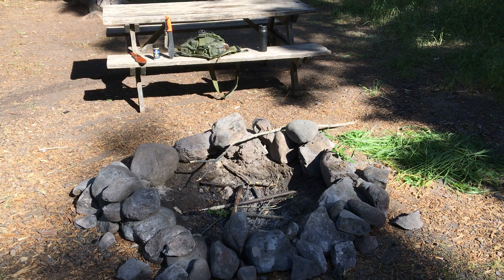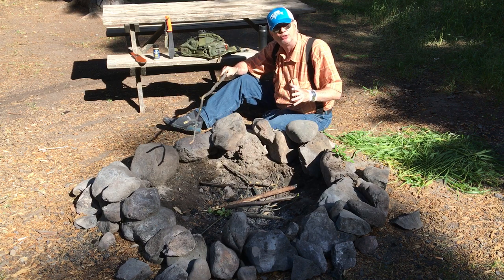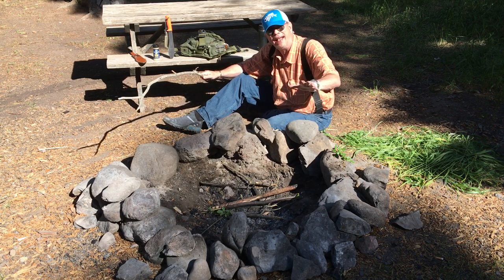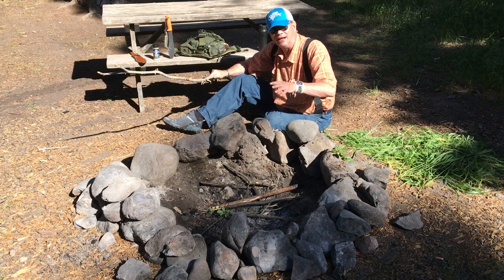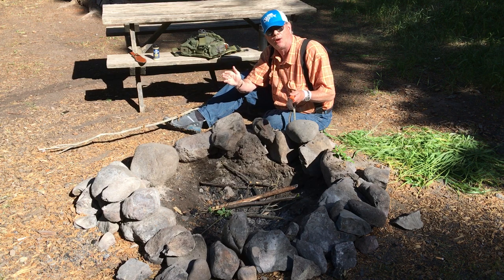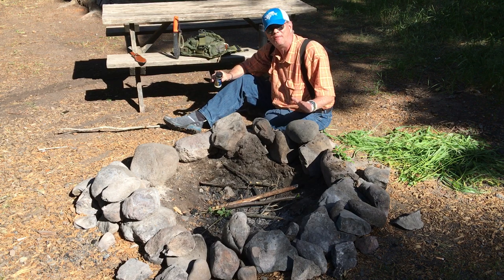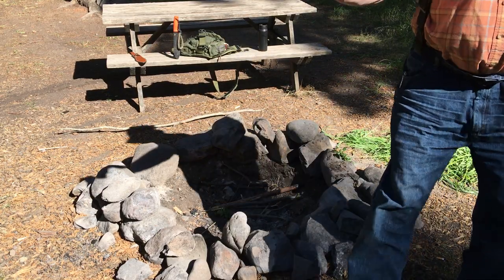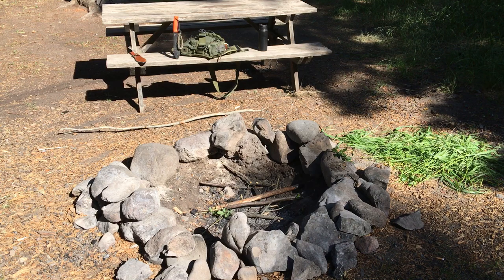Trout Recipe for Chef Gordon Ramsay 209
Here is a most simple way to cook trout or most any fish in the great outdoors using the bare minimum of utensils or supplies.  Movie file is dedicated to Master Chef Gordon Ramsay.